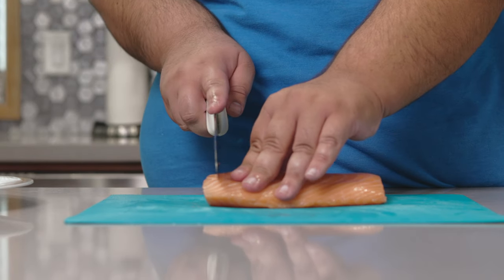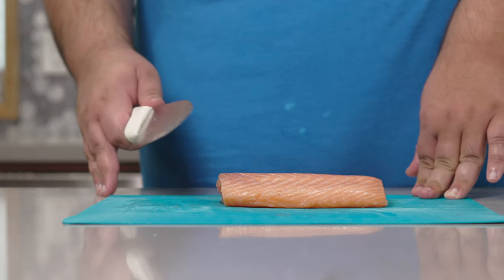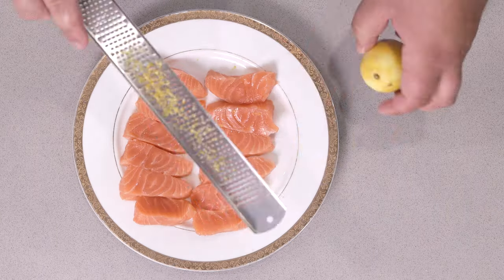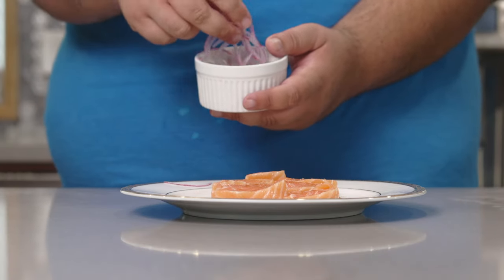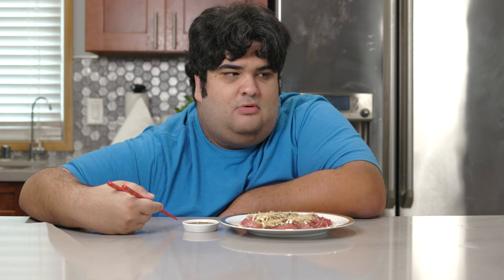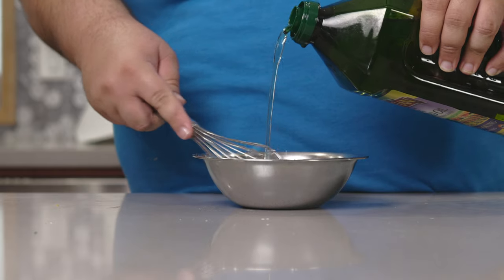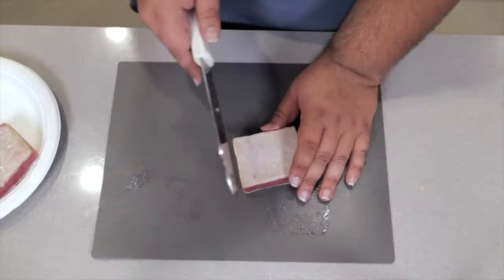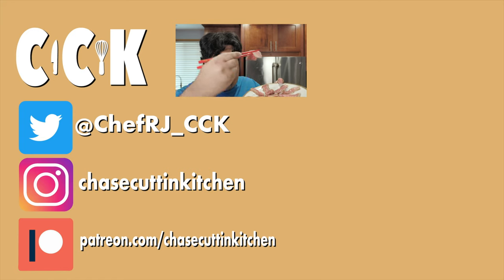4 Sashimi Ideas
There's barely any prep or cooking when making sashimi.  Just slice, plate, and consume.  Unsatisfied with sashimi's plainness, I decided to spice it up and grabbed other ingredients to complement the fish.  In the end, I came up with 4 different sashimi ideas.